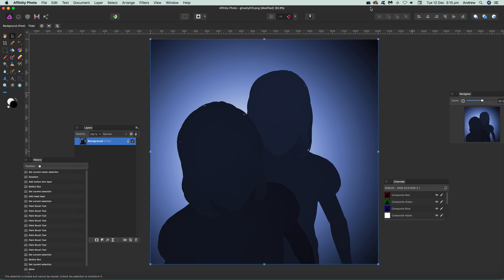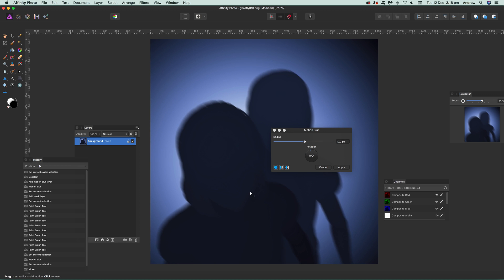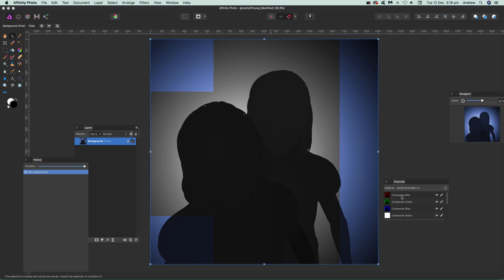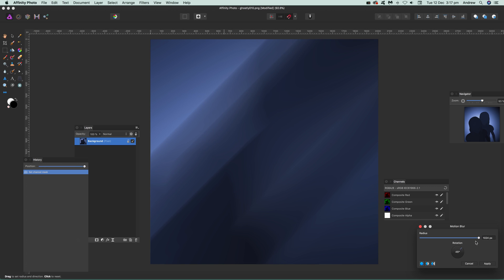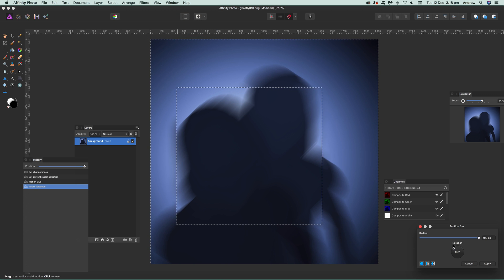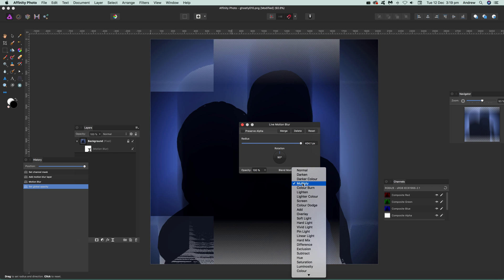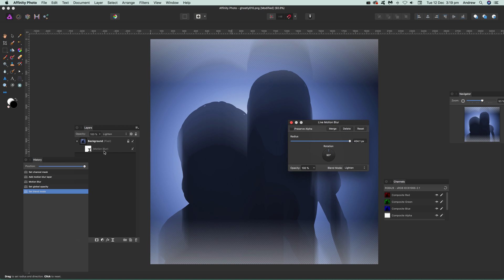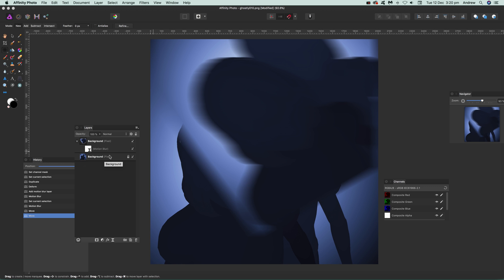How To Use Motion Blur Filter In Affinity Photo For Beginners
How to use Motion blur filter in Affinity Photo quick guide - details on the motion blur filter along with layers / live filter layer and channels and more. A guide to how to use the motion blur (or at least a number of examples of how to use the motion blur in Affinity Photo). Motion blur filter can be used with many features in Affinity Photo